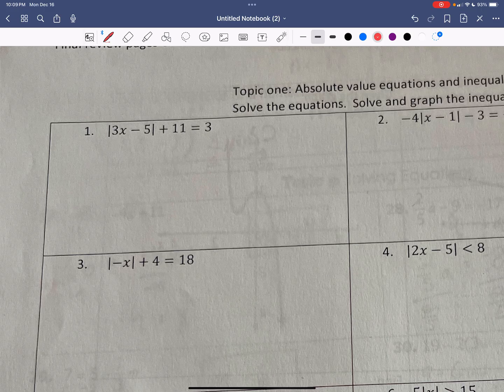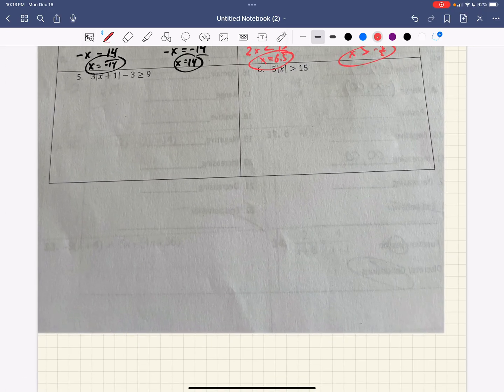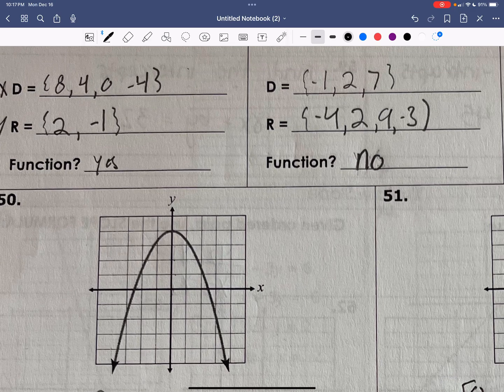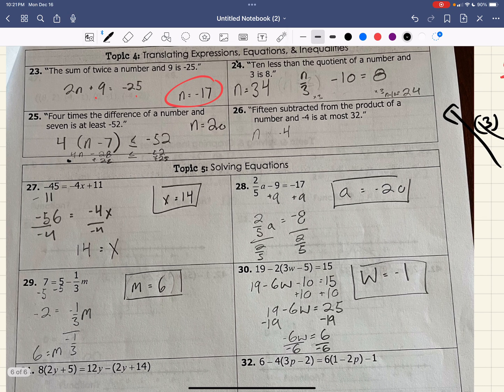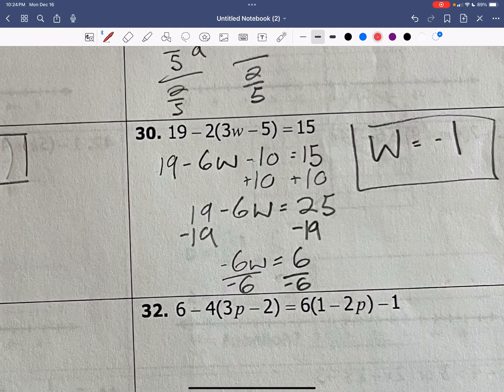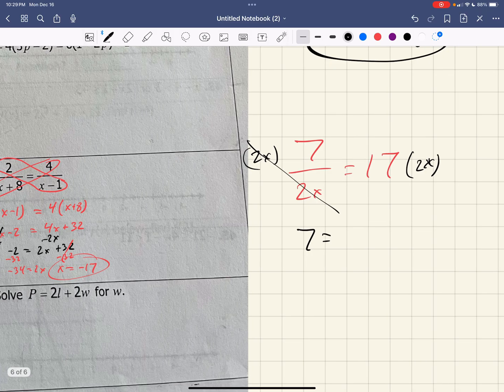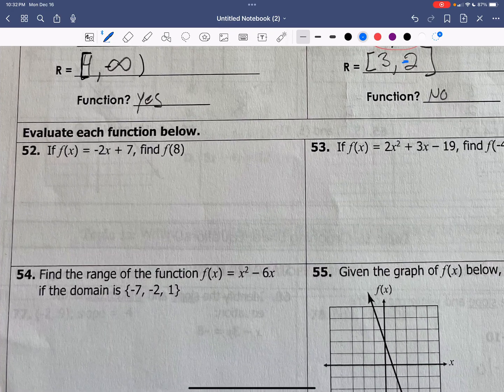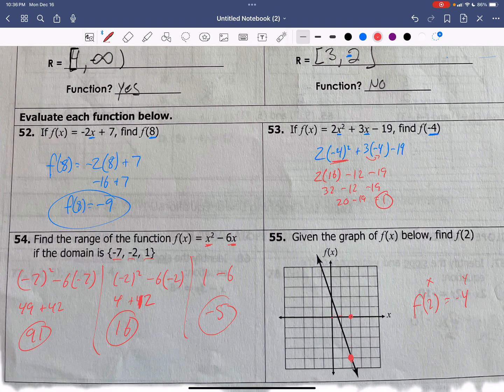December 17, 2024